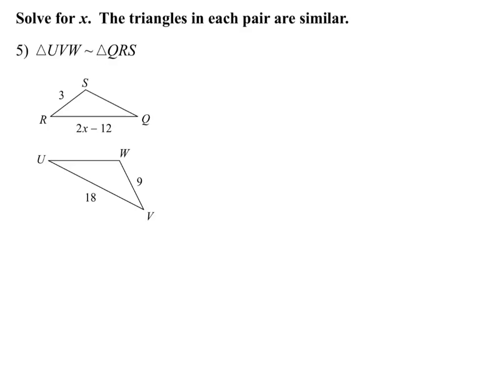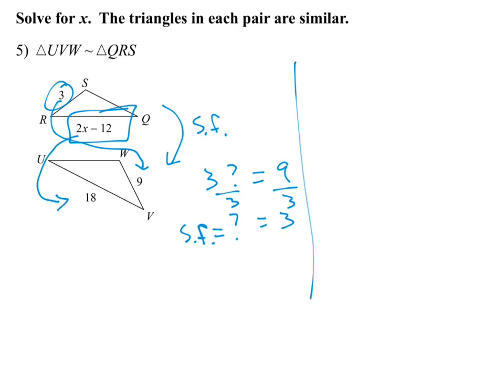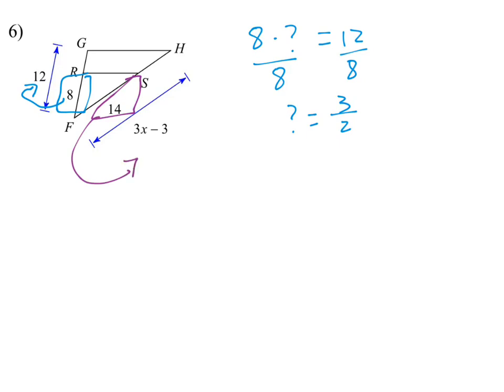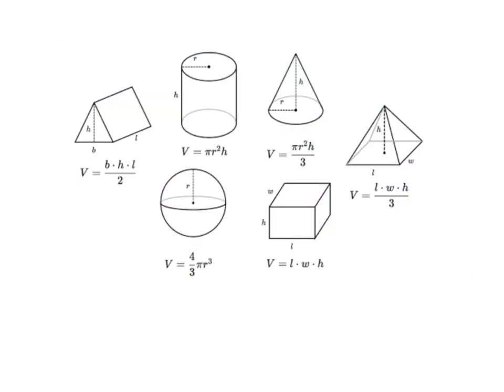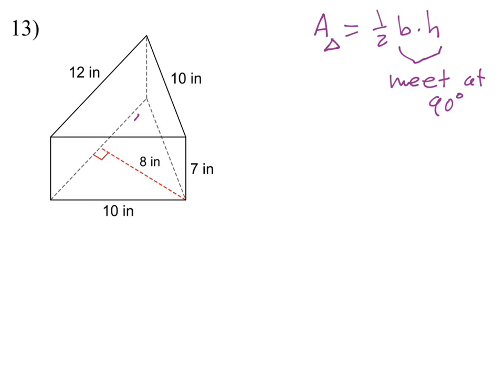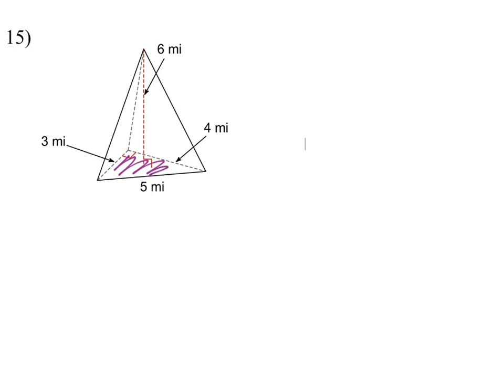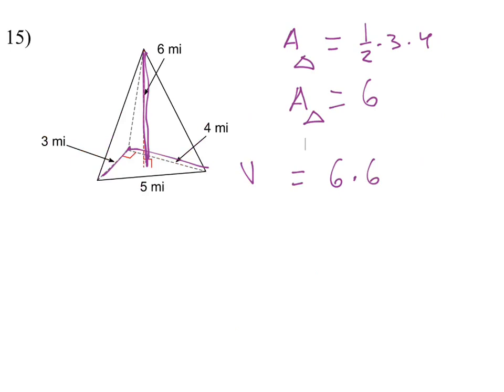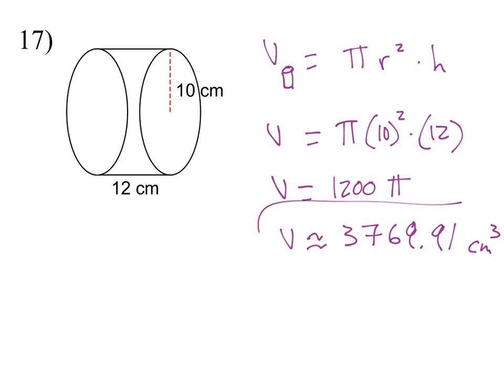Similarity and Volume Review